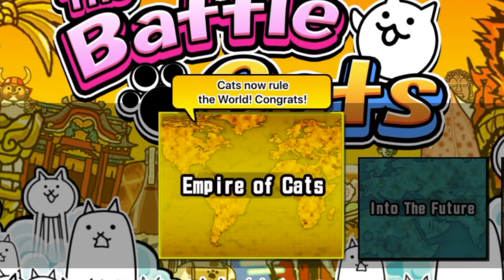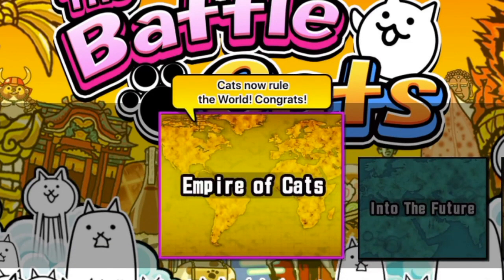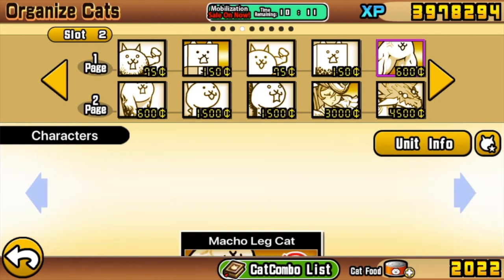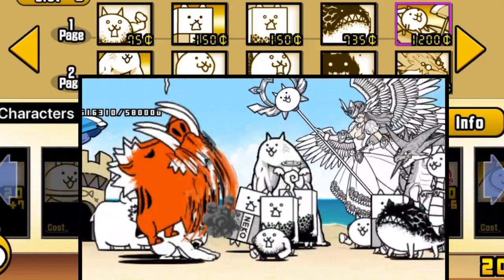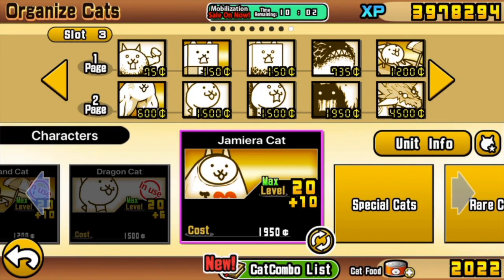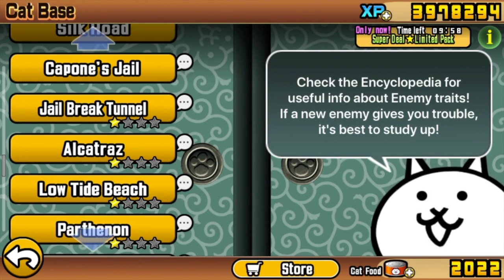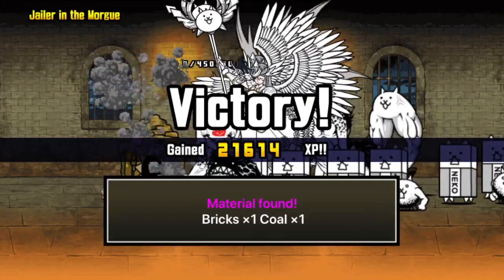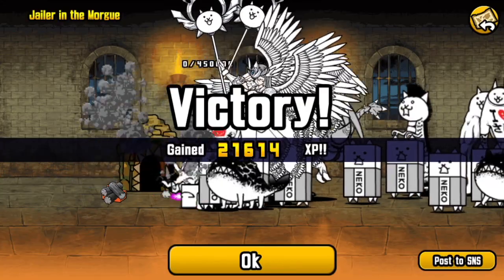Battle Cats Beginners' Guide | Stories of Legend: Parthenon to Alcatraz; no gacha (S6E3)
General tips and tricks for the Stories of Legend (SoL), as well as mini-guides for the following levels: Labyrinth of Hades; Beached Mammals; Star Ocean; Underground Base; Villains Jungle; Cat Trial; Jailer in the Morgue.

Video Chapters:
00:00 General Tips
07:25 Labyrinth of Hades
10:46 Beached Mammals
12:26 Star Ocean (and Prison Prairie)
16:43 Underground Base
18:51 Villains Jungle
22:09 Cat Trial
23:39 Jailer in the Morgue